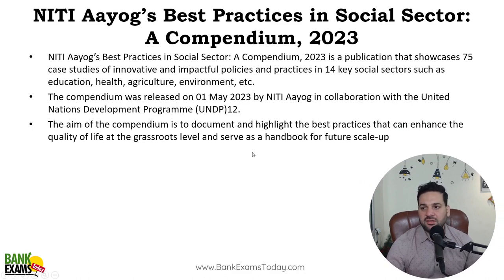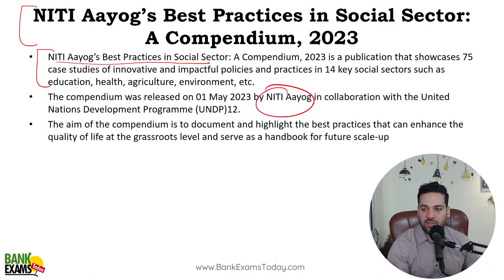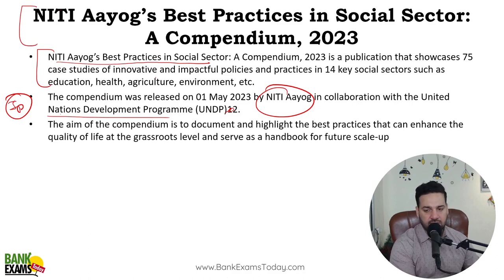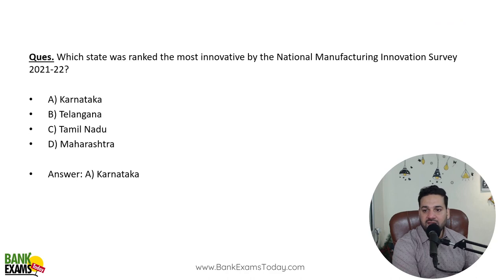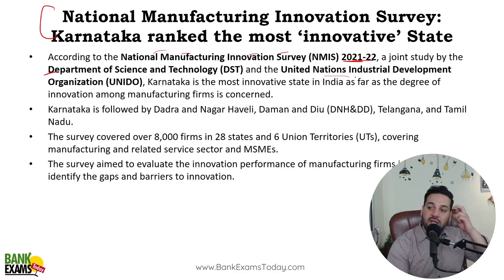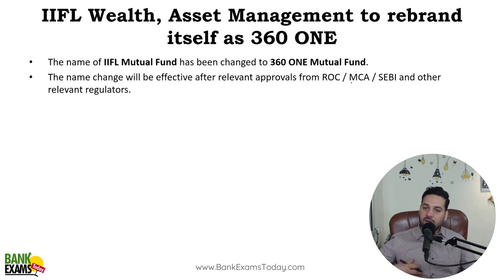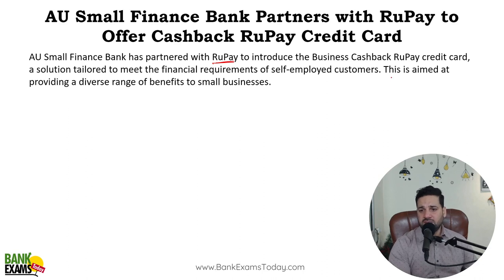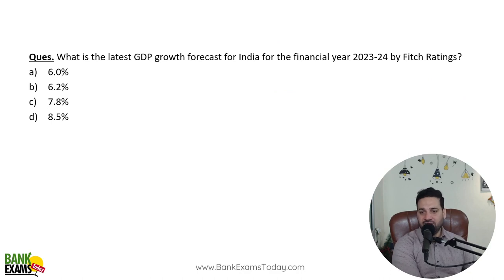IBPS RRB GBO Scale 2 Financial Awareness: First Week of May 2023